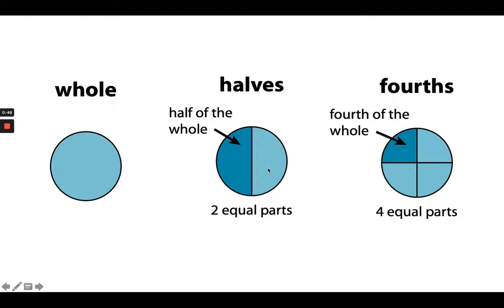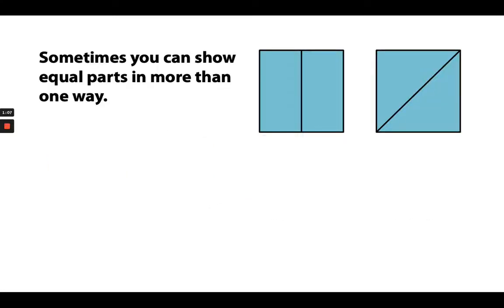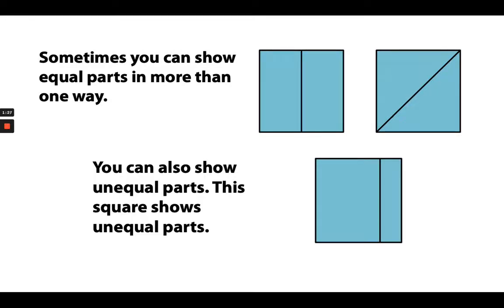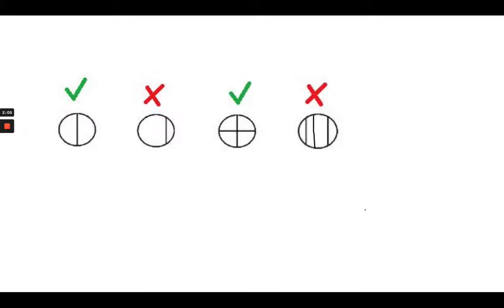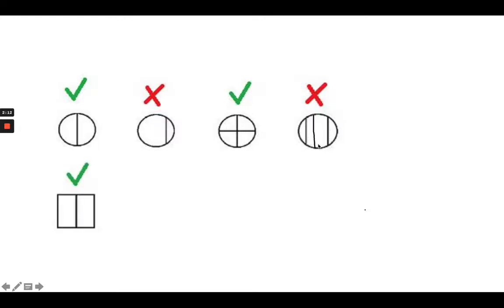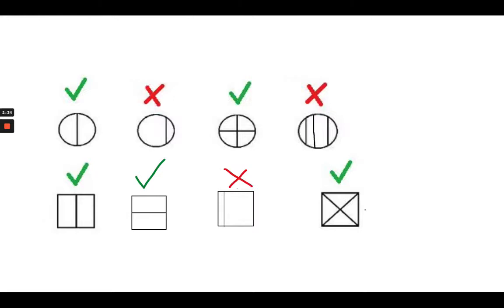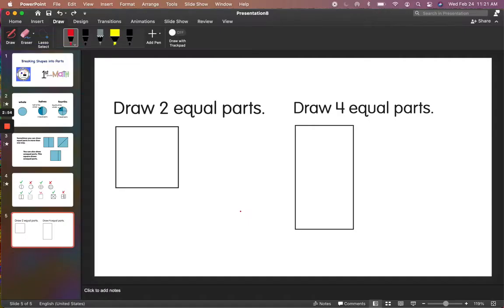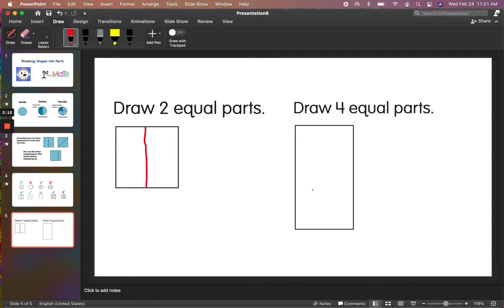1st Grade Lesson 28: Breaking Shapes into Parts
This video focuses on breaking shapes into equal parts.